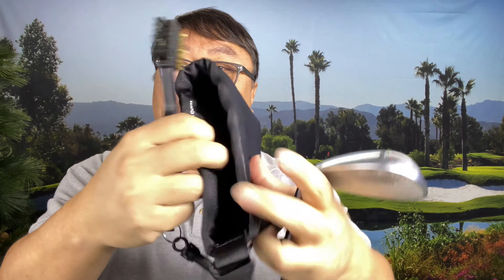How To Break 90 in Golf - My 11 Tricks